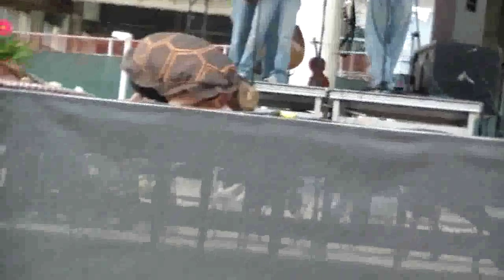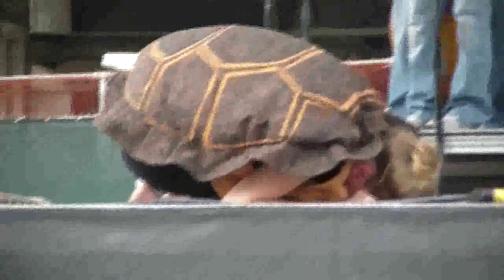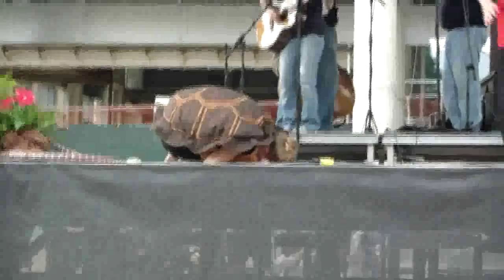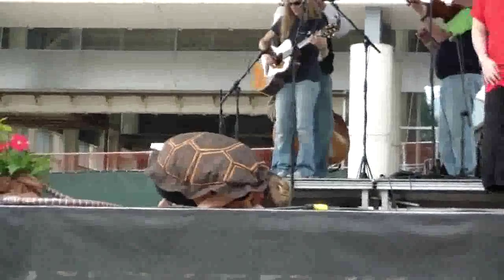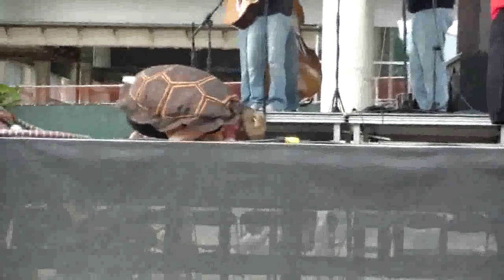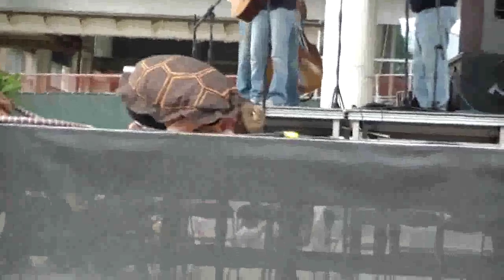Backyard Scene: Box Turtle, Ladybugs, Spider - NRC Opening - Part 5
I research, design and sew animal costumes for the North Carolina Museum of Natural Sciences, Raleigh NC.

The Museum's Discovery Room uses the costumes for Early Childhood Education programs. Kids can dress up as these different critters just for fun! They are a great teaching tool as they highlight each animal's anatomy and adaptations while displaying cool species diversity.

The Museum's New Wing, The Nature Research Center, held a 24-hour Grand Opening Event April 20-21, 2012. The animal costumes were featured in the Grand Opening Parade and also in their own Fashion Show. Take a look at the entire show or just at each short clip.

In this scene, box turtle hides as ladybug gets wrapped up in a spider's web.

The models were wonderful students from The Holly Springs Dance Studio. Their movements brought each species to life. They did a perfect job and were a delight to work with.

Live music by Karen and the Chorus Frogs accompanied the show - with Karen and Terry Linehan, and Wade Smith. Their closing song "All God's Critters Got a Place in the Choir" is a tune I find myself humming daily.

Special thanks to The Pumpkin Lady, Ann Smith, for her generous support of this project!

Spider costume sewn by another designer.

Video taken by my niece, Angela - age 12.
Edited by Andrew Durso and Heather Heinz.